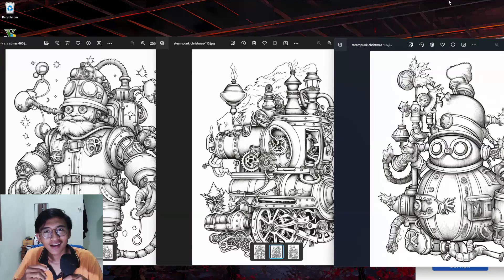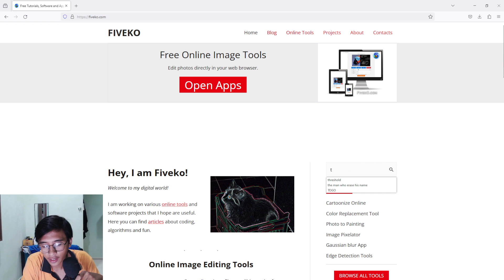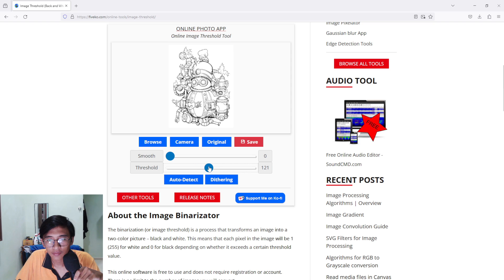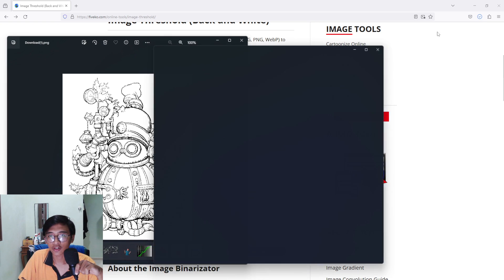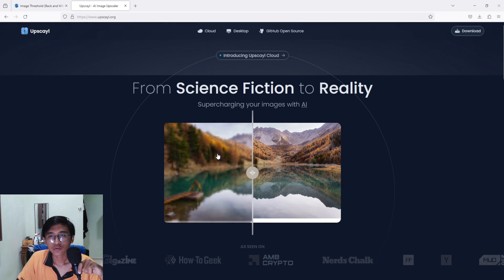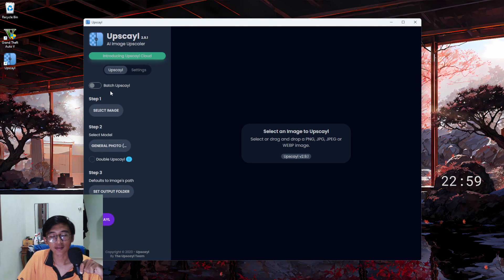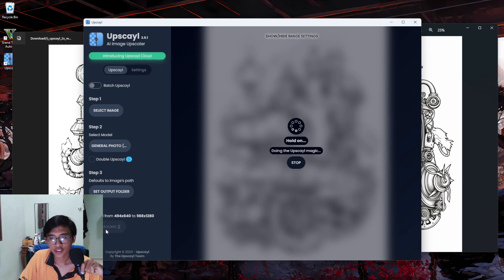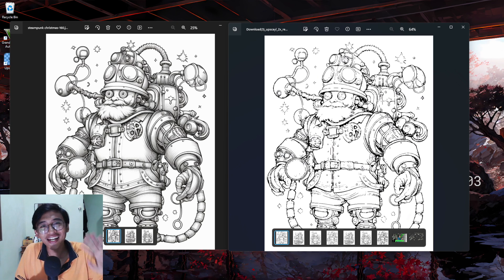Remove GRAYSCALE from Coloring Book Pages for Amazon KDP (MOST EASIEST WAY)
In today's video I want to show you guys my process on removing grayscale coloring books for amazon KDP for using fiveko, upscayl and many more. I hope it will benefit you guys.

00:00 Intro
00:26 Remove Grayscale
05:51 Upscale Image
10:10 Subscribe